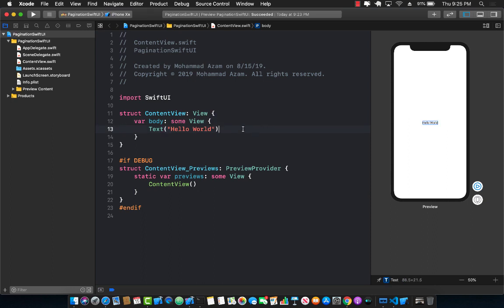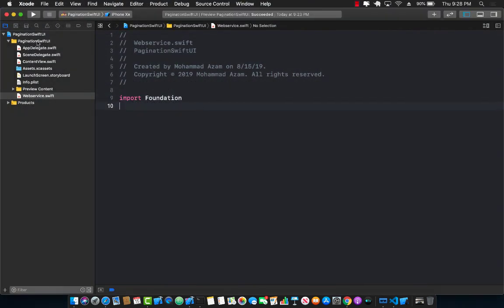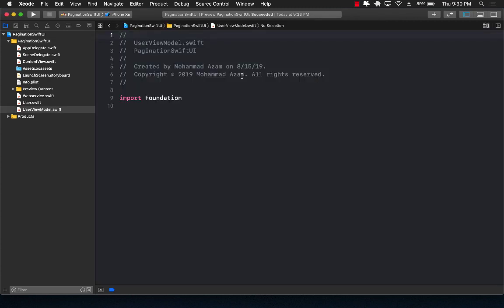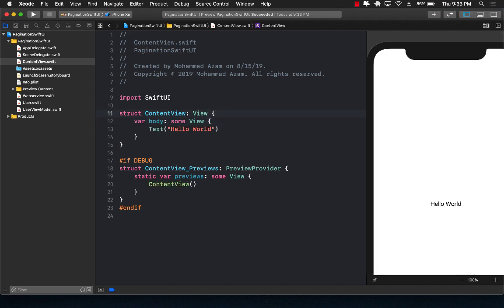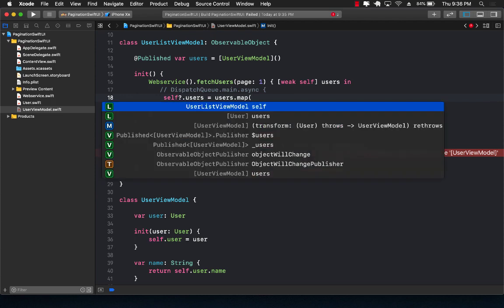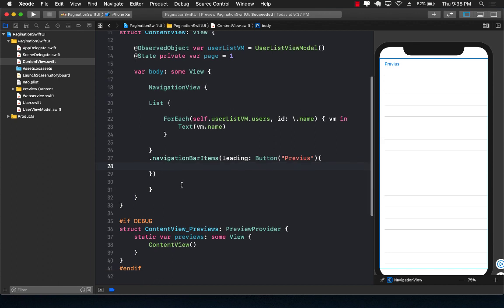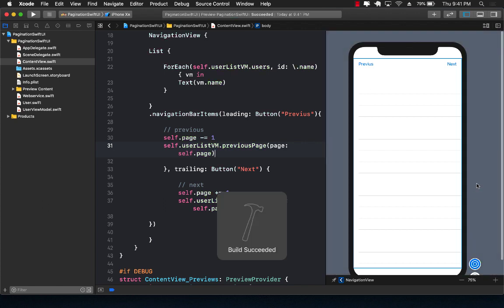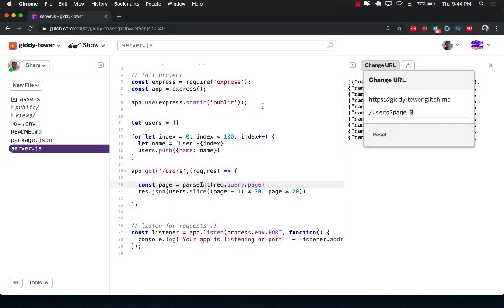Implementing List Pagination in SwiftUI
In this video, Mohammad Azam will demonstrate how to implement pagination in SwiftUI.